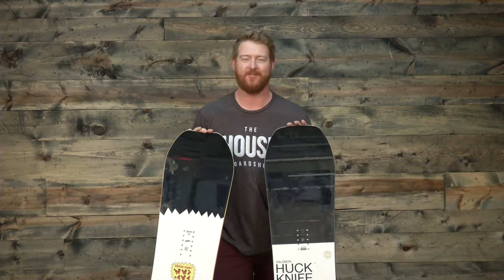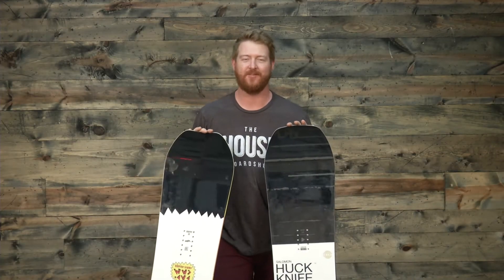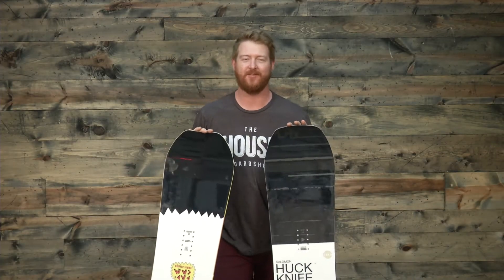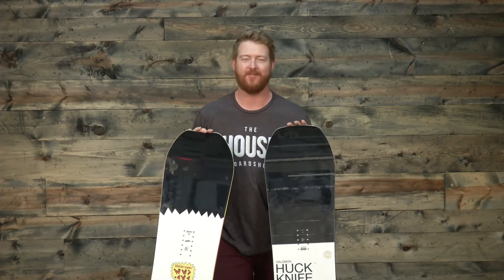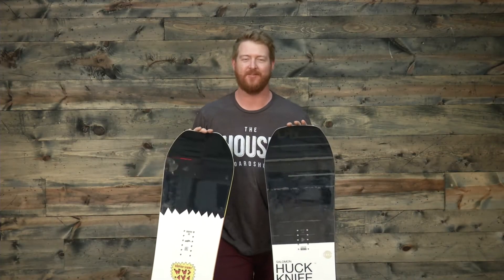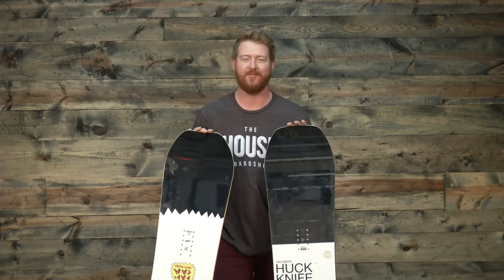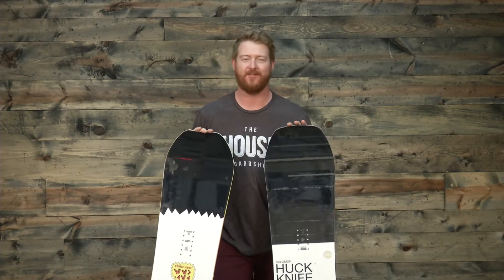2018 Salomon Huck Knife vs Salomonder Snowboard - Comparison - The-House.com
Dominant freestyle decks, the Huck Knife and Salomonder are back for 2018.  Guf takes a look at 'em both!